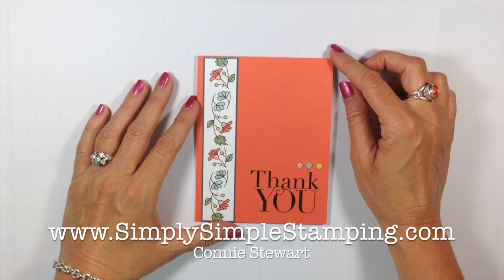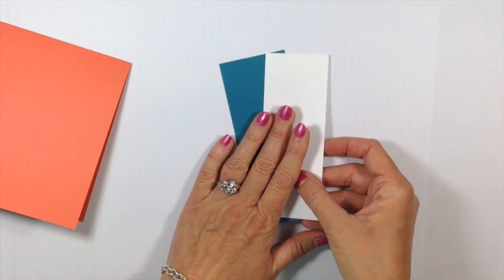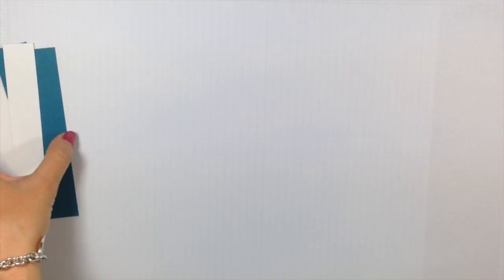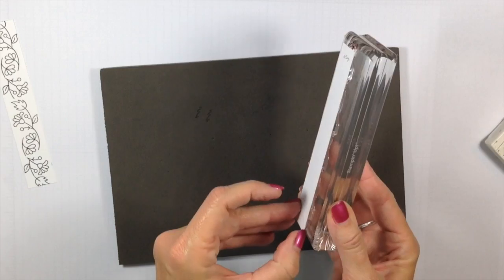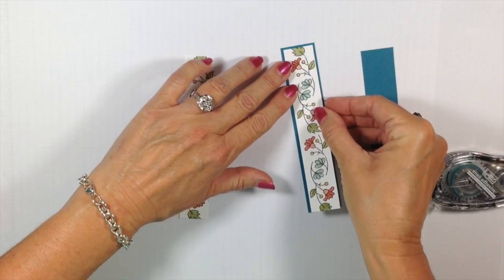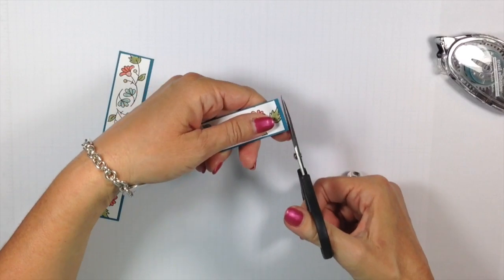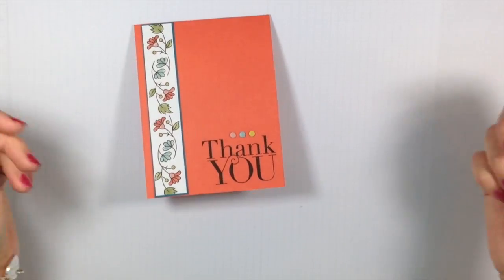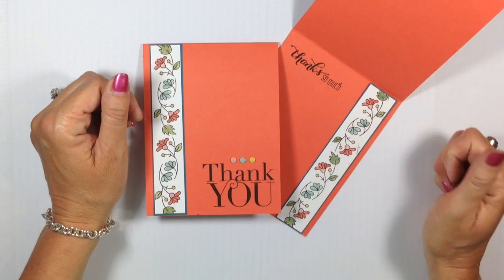Simply Simple FLASH CARD 2.0 - Thank You Flower Border Card by Connie Stewart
You will love the simplicity of today's Flash Card 2.0.  A little stamping, a little coloring, and suddenly you have a stunning thank you card.

Why not make up lots of these and add the sentiment as needed?  You might need this to be a Thinking of You card or a Get Well card.  Add the sentiment when you're ready!

Here are some measurements in case you missed them:

Calypso Coral cardstock - 11" x 4 1/4" scored at 5 1/2"
Island Indigo - 2 1/8" x 5 1/2" - cut in half - 1 1/6"
Whisper White - 2" x 5 3/8" - cut (2) - 7/8"

Want to order the supplies I used on today's card?  . Use what you have, order what you need!

Bordering Blooms   133660 (p)
Another Thank You   136835 (p)
Calypso Coral cardstock   122925
Island Indigo cardstock   122923
Whisper White cardstock   100730
Early Espresso Classic Ink pad   126974
Stampin' Write Subtle Markers   131263
Stampin' Mat    126199
Subtle Candy Dots   130933
Stampin' Trimmer   126889
SNAIL adhesive   104332  Refill   104331

To see the supplies I used on today's card, check out the SEPTEMBER 15, 2014 post Order online anytime!

OR order FLASH CARDS TO GO - everything you need to start the creative process on your Flash Cards - 40 scored card bases, 40 Flash Card pieces, and envelopes!  You supply the stamps, ink, and creativity.

I hope that you have enjoyed this installment of Flash Cards 2.0!  If you would like to see more Flash Card ideas, just do a search through my channel - CONNIE STEWART.  I have over 100 videos in the series!